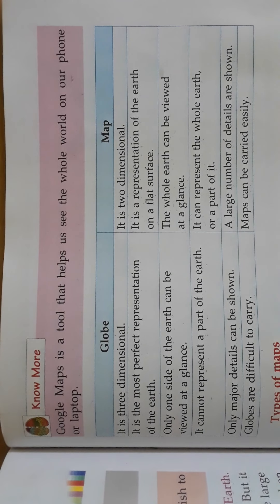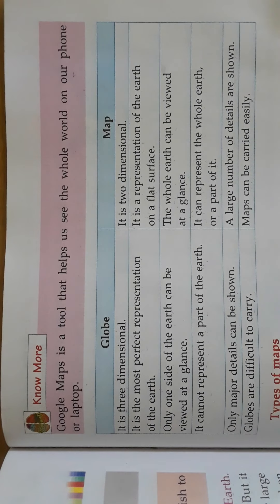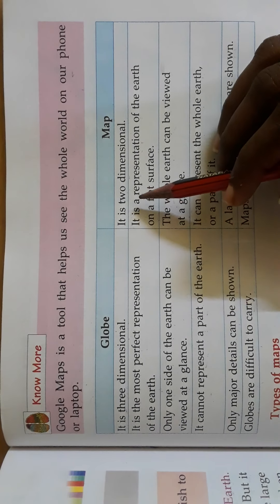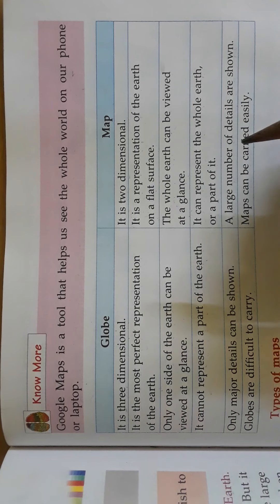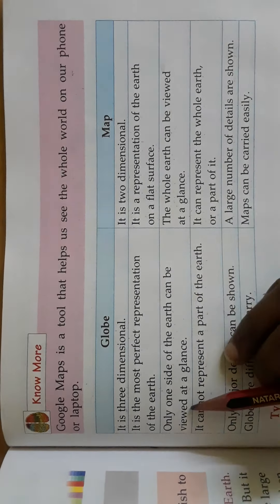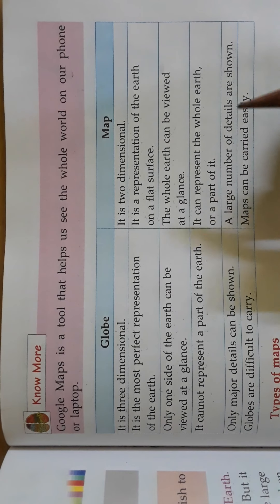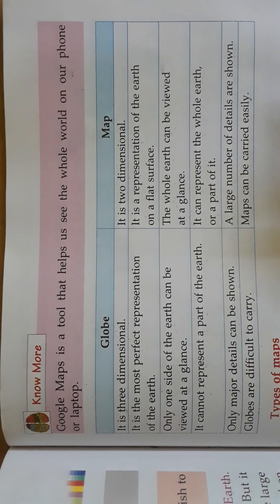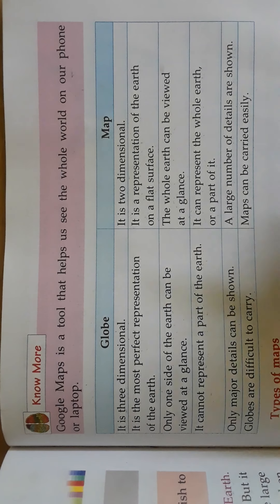Social Grade 5 Lesson 2 Video 2